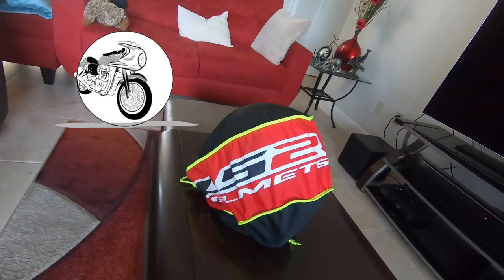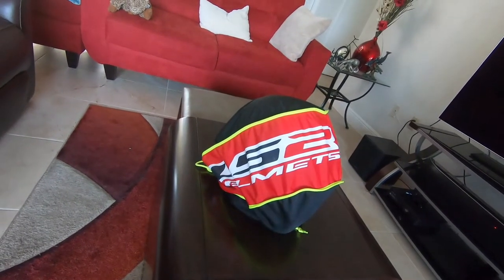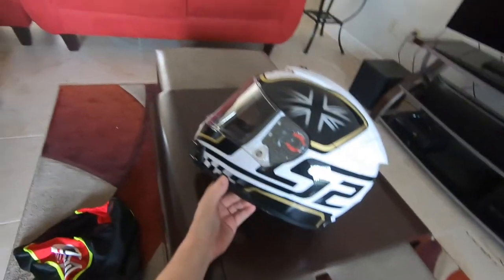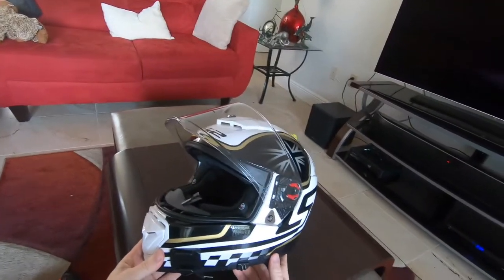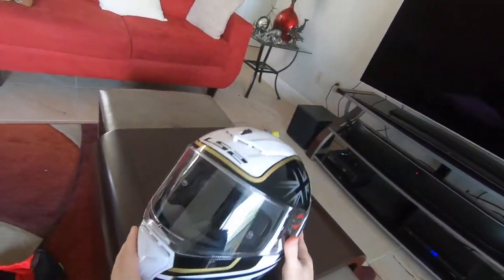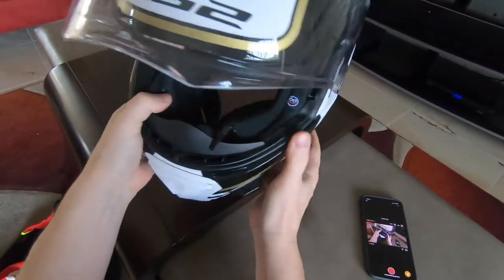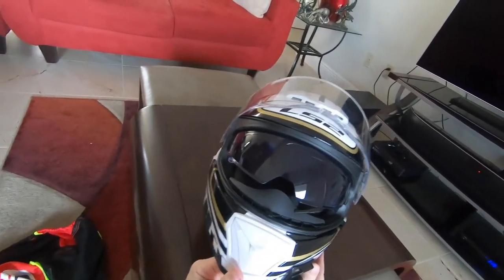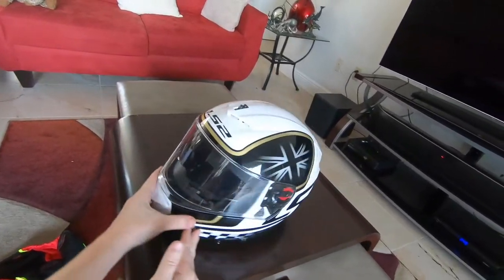Product Spotlight - LS2 Breaker Classic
Overview of my LS2 Breaker Classic helmet.

Mic: Giant Squid

All content in this video was created by Two Wheel Troubadour.. No replication or use without express written permission.